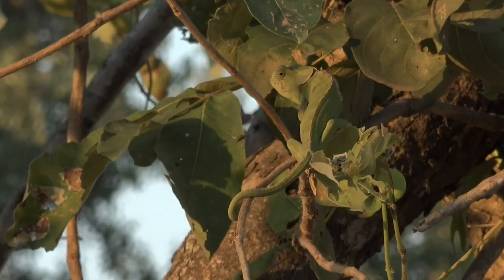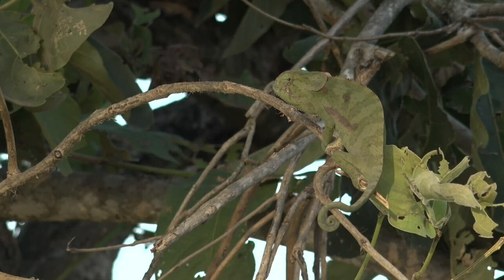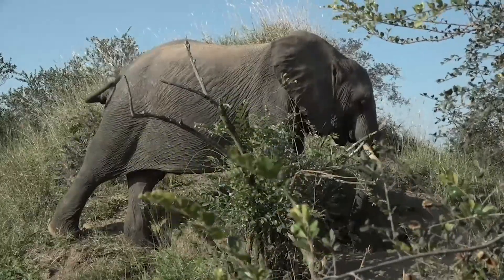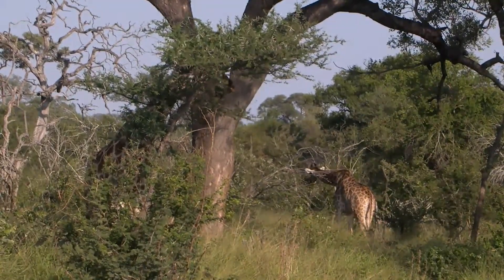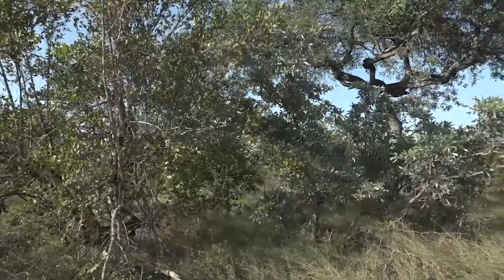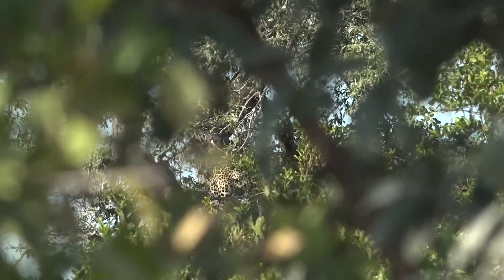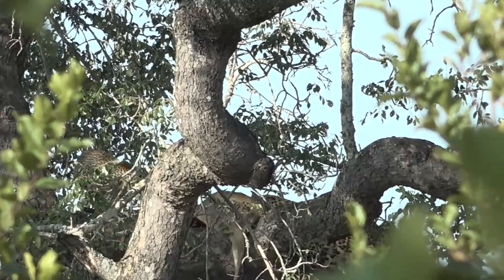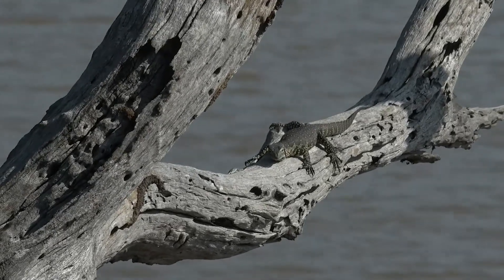Xidulu's cub's WildEarth debut!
WE had a fantastic reptile filled Sunrise Safari, starting with a chameleon and ending with terrapins and a monitor lizard. The elephant spirit was strong at all our locations with playful herds everywhere. But the highlight of the day was Xidulu's little cub making his WildEarth debut.